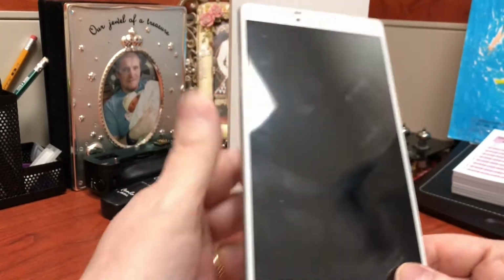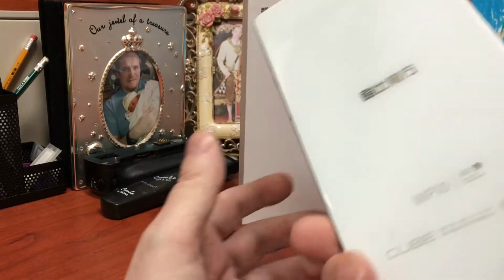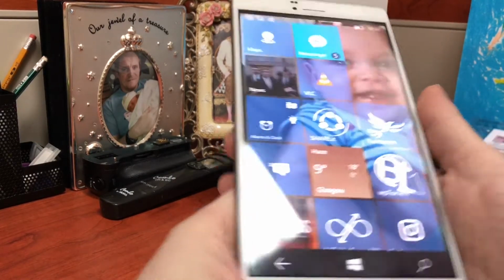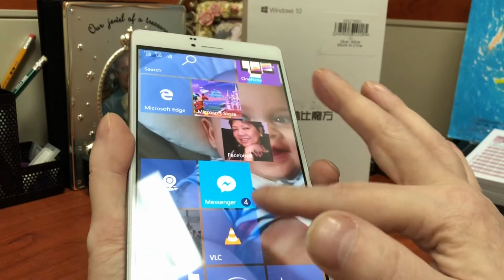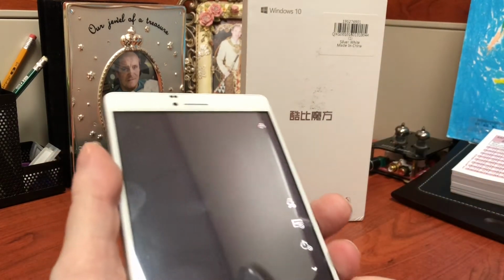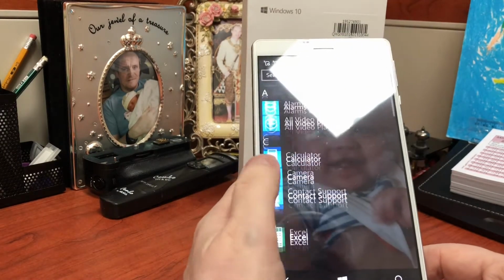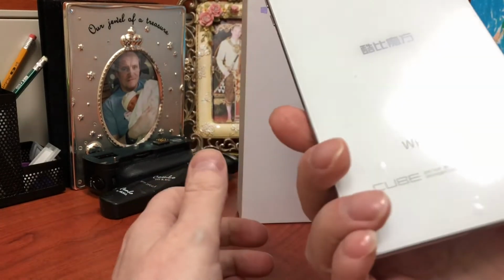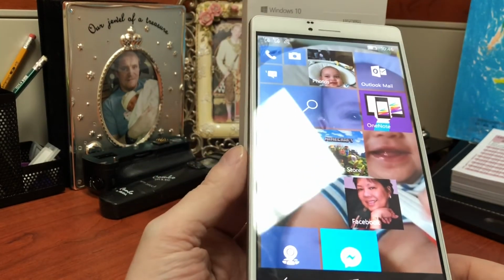Cube WP 10 Review 2018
I like